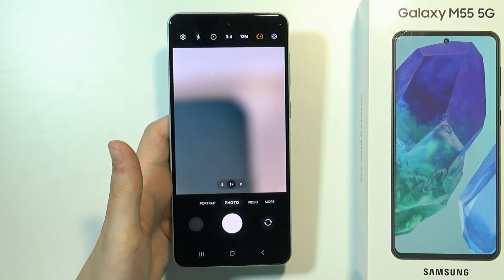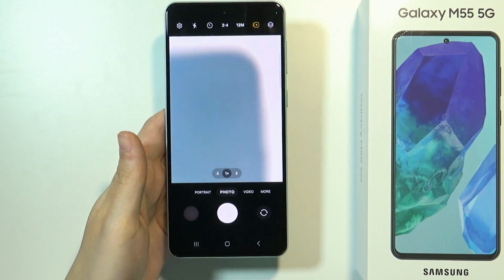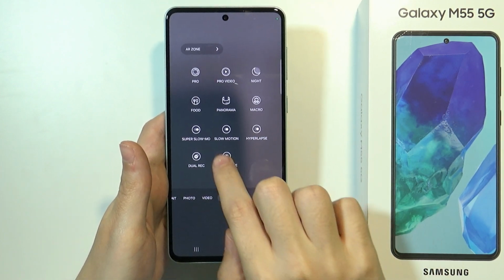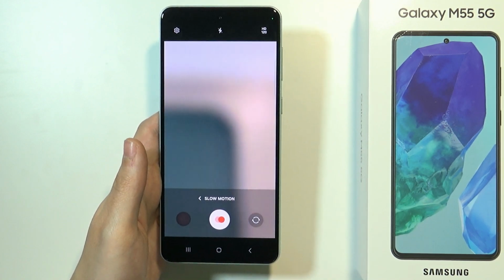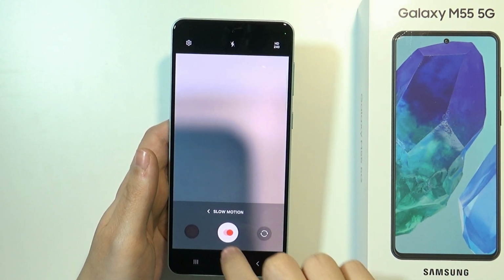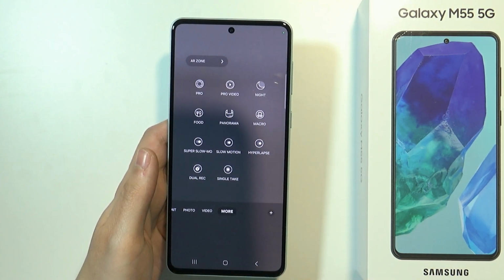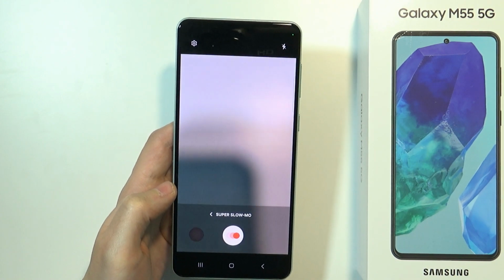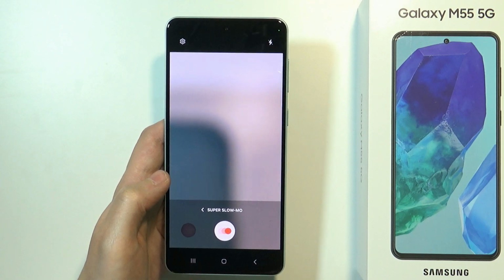How to Change Slow Motion Speed on Samsung Galaxy M55 5G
Learn how to adjust the slow-motion speed on your Samsung Galaxy M55 5G with our comprehensive tutorial. Discover how to customize the playback speed of your slow-motion videos to achieve the desired effect. Follow our step-by-step guide to easily change the slow-motion speed and create stunning videos on the Galaxy M55 5G.

Adjust slow motion speed Samsung Galaxy M55 5G
Samsung Galaxy M55 5G slow motion speed settings
Customize slow motion playback speed Samsung M55 5G
Change slow motion velocity Samsung Galaxy M55 5G